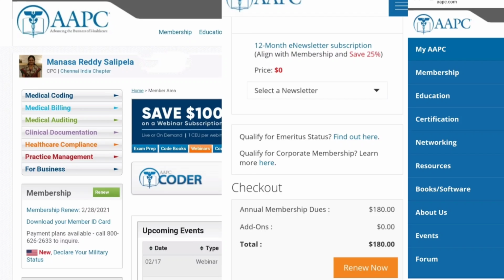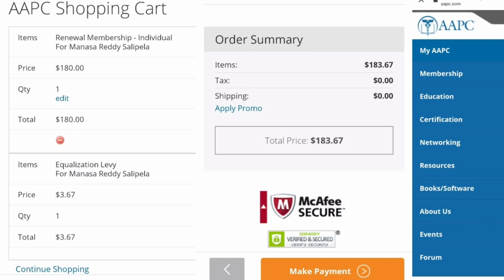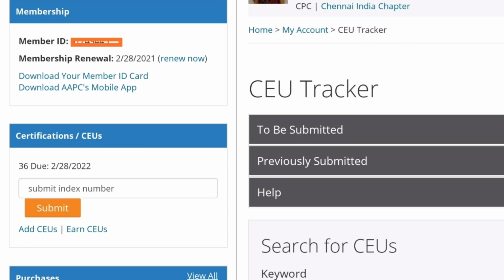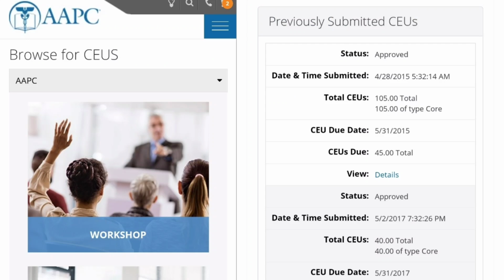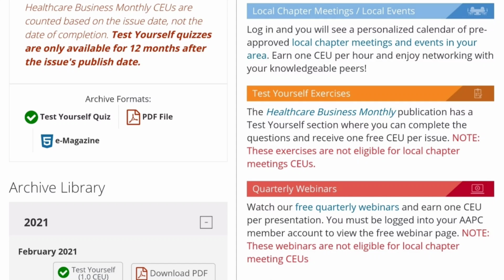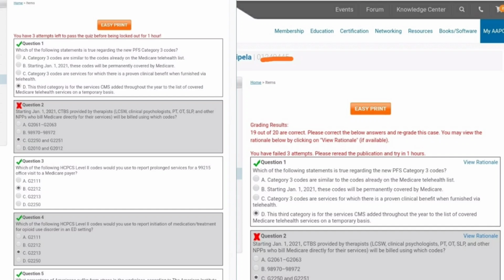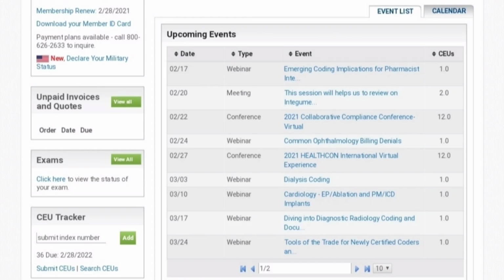Medical Coding - Essentials to maintain Certification credentials active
Need to maintain Certification credentials, Apprentice removal from CPC-A, CEU submission, AAPC membership renewal